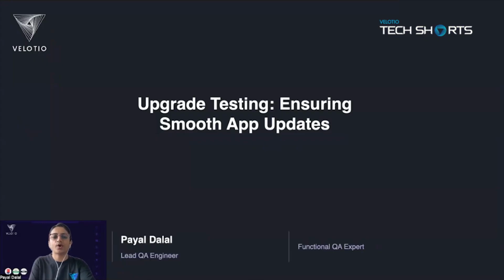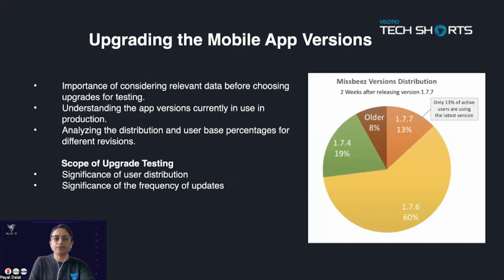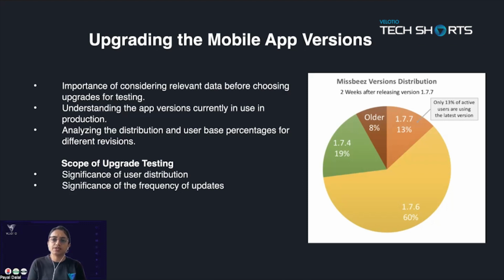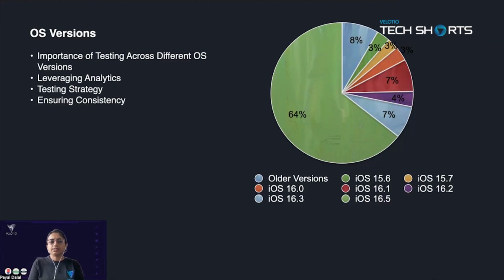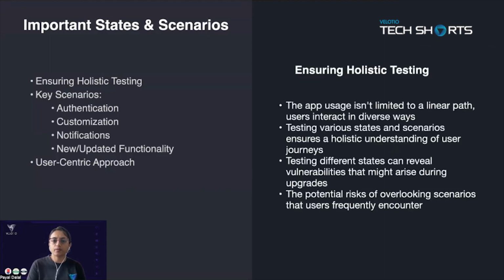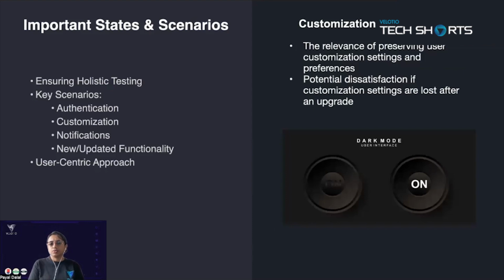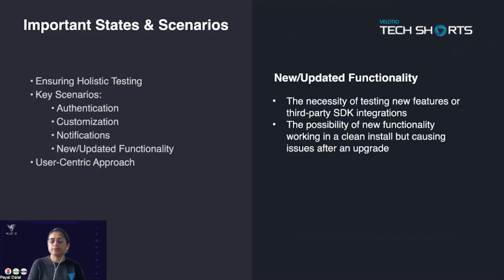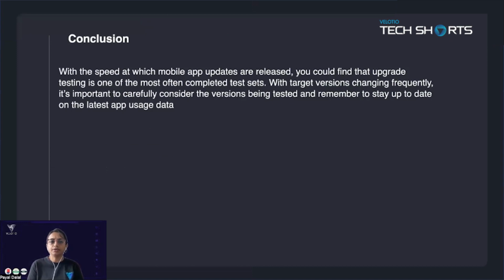Velotio Tech Shorts | Upgrade Testing: Ensuring Smooth App Updates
Presenting our latest VelotioTechShort focusing on Upgrade Testing. ✅

Upgrade testing plays a pivotal role in evaluating software and applications during the crucial phase of updates or upgrades. This meticulous process ensures a seamless transition for every app update – free from hiccups and finely tuned for optimal performance, resulting in a truly impeccable user experience.📱✨

This week, gain more insights on UpgradeTesting from our tech expert,
Payal Dalal, as she brings this technical concept to life with a hands-on demo. 👩🏻‍💻

VelotioTechShorts are quick 10-minute videos for tech enthusiasts to learn about emerging tools, trends, and technologies. ⏩